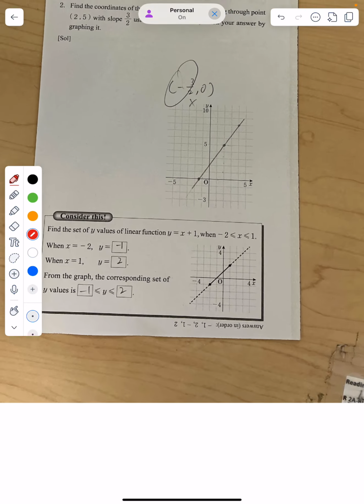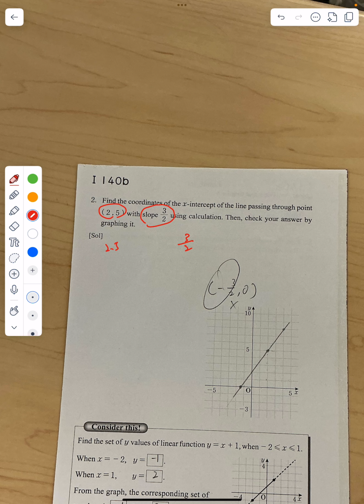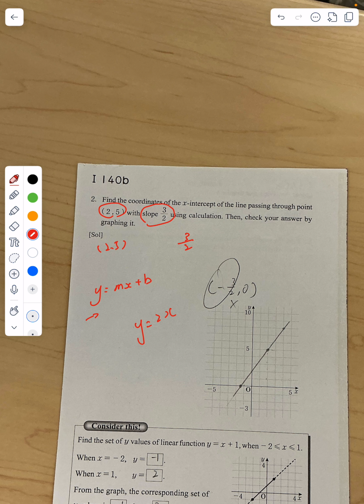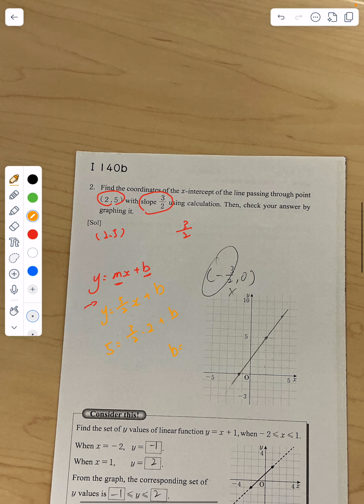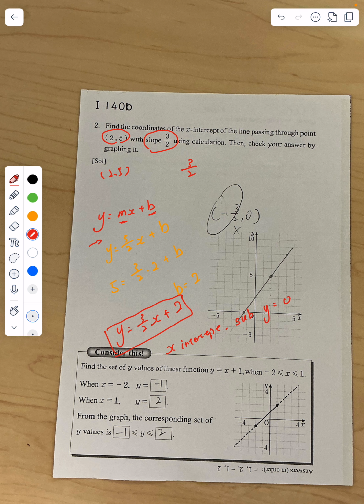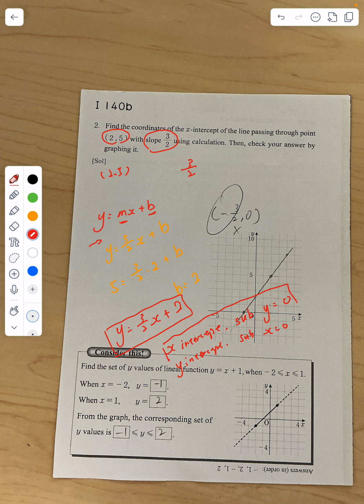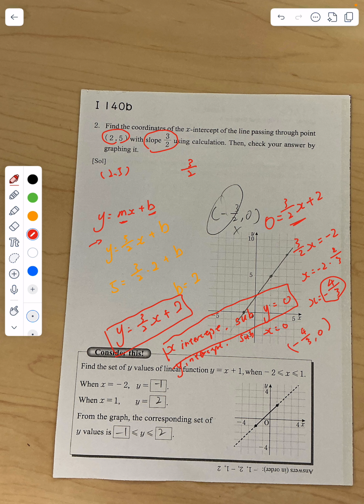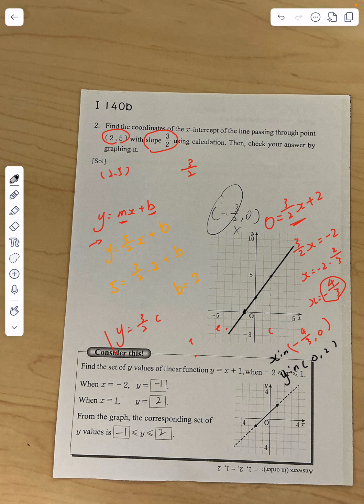I 140 How to find linear equations based on points and slope